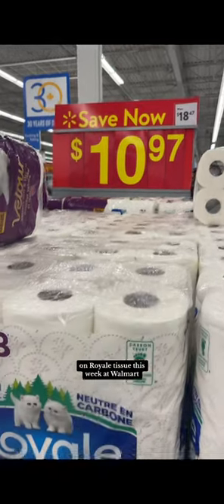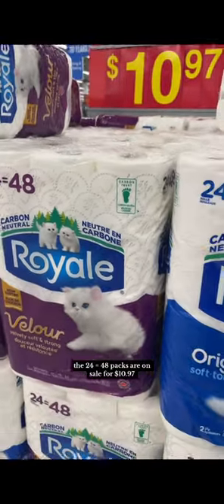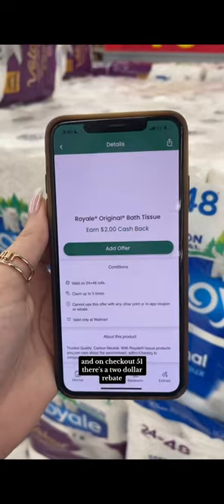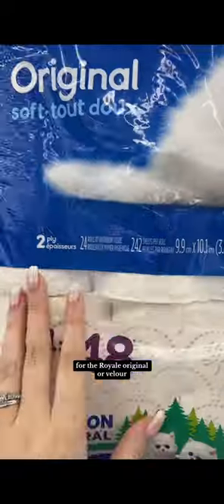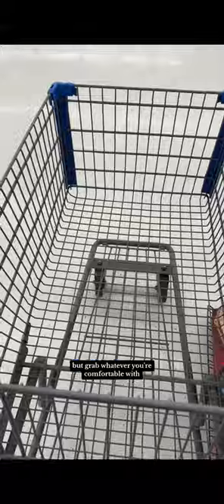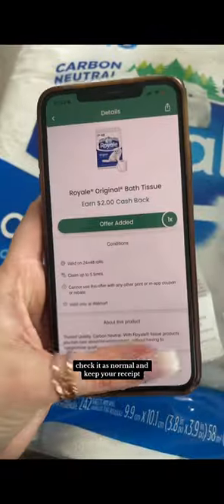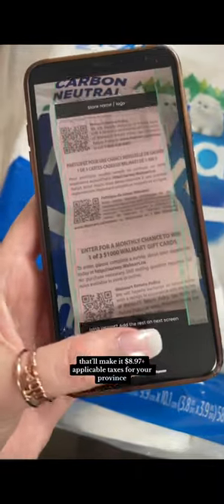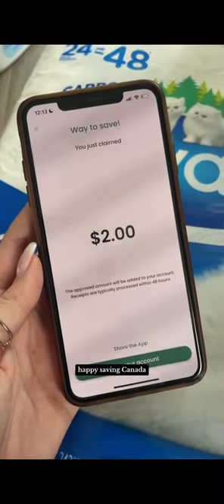Couponing in Canada: Cheap TP